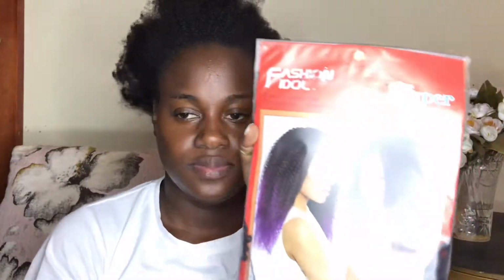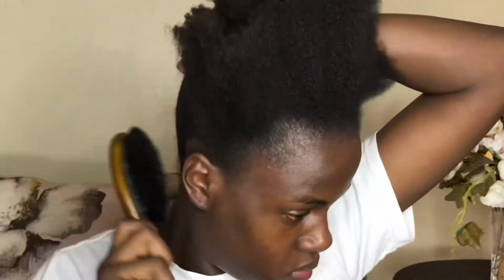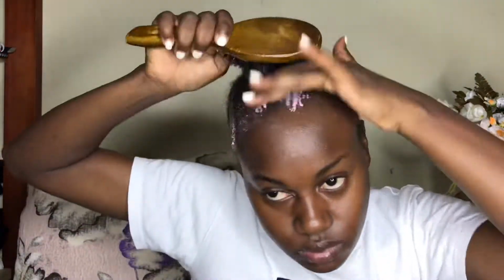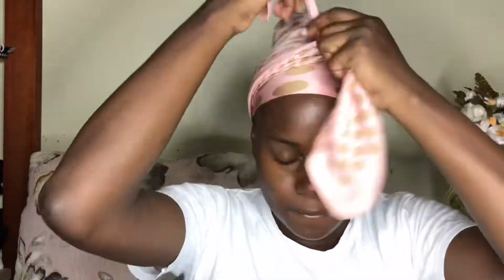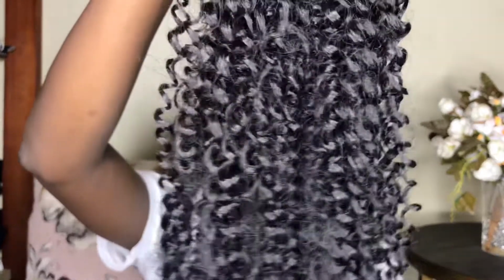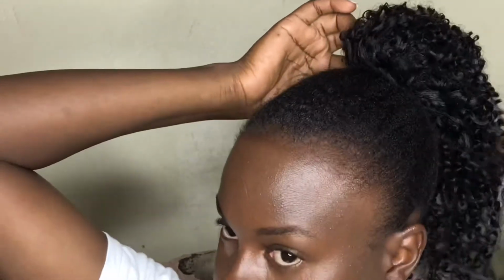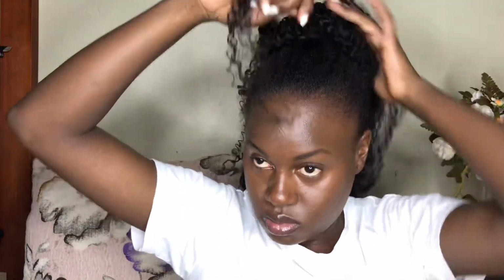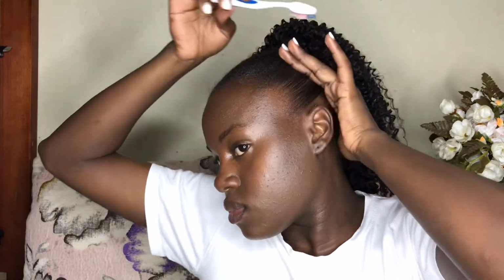How to Make a Curly High Ponytail on Short 4C Natural Hair | Detailed & Easy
Hey guys,

Here is a quick style that you can manipulate using any curly weave extension to spice up your ponytail.